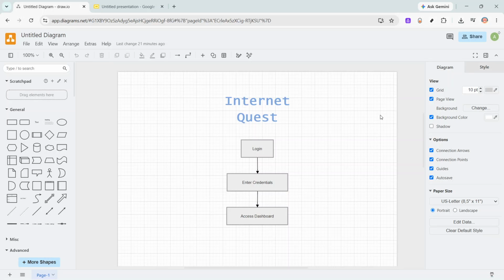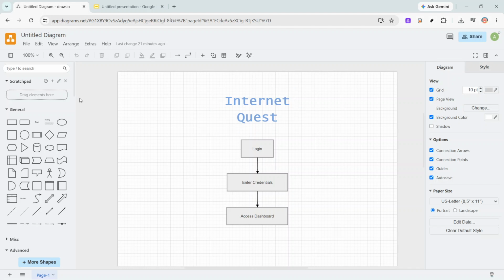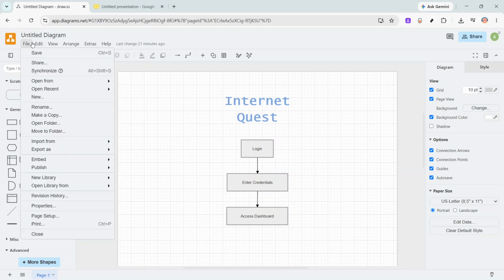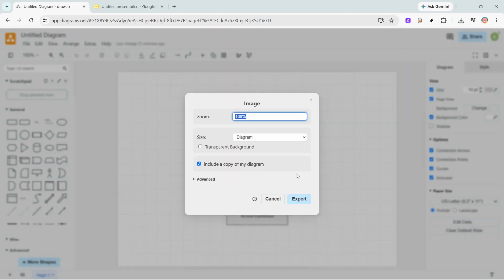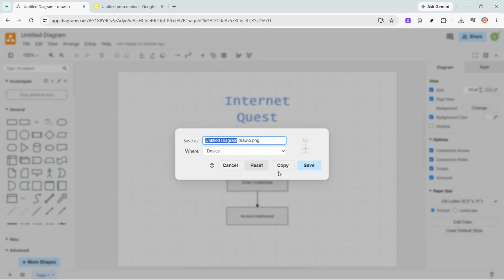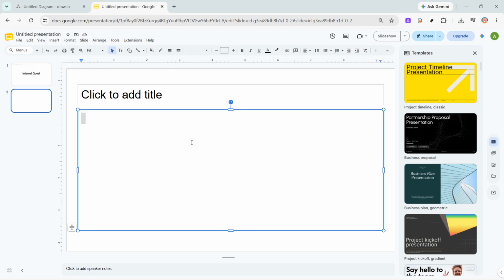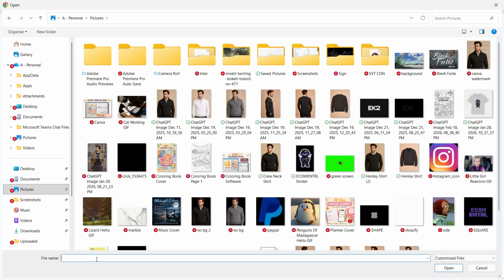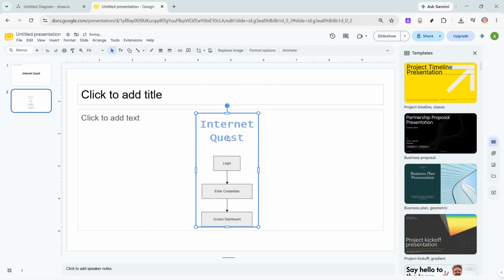How to Embed Draw.io in Google Slides (2026) | Step-by-Step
Learn how to embed Draw.io in Google Slides using the most current and reliable method available. In this tutorial, you'll see exactly how to link or insert your Draw.io diagrams directly into a Google Slides presentation so they display cleanly and update when your diagram changes. This method works with both the Draw.io web app and the desktop version, and it requires no third-party add-ons to get started. Whether you're building a flowchart, org chart, or system diagram, this approach keeps your presentation and your diagram in sync. This is the updated 2026 method that actually works. Follow along and have your diagram embedded before the video ends.